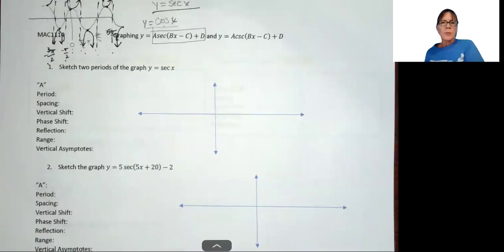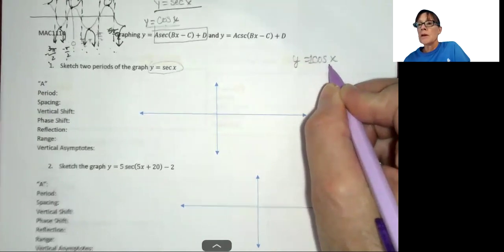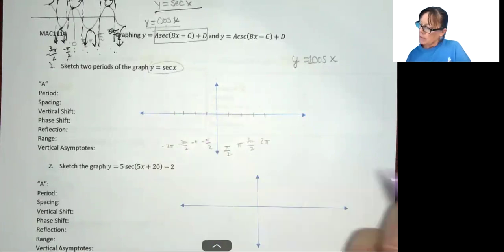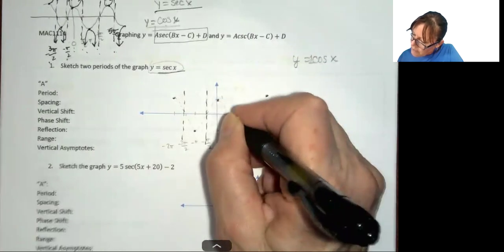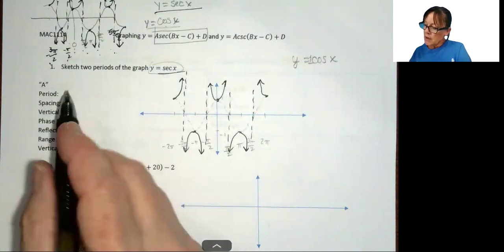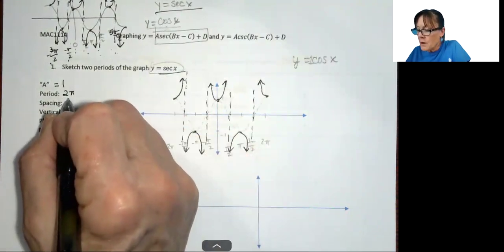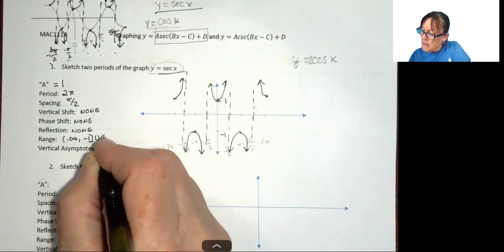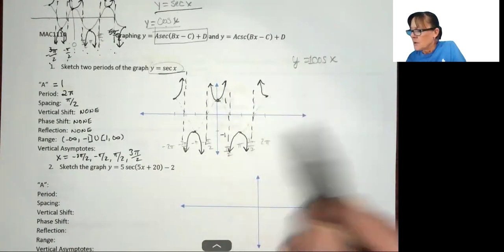Graphing a secant graph